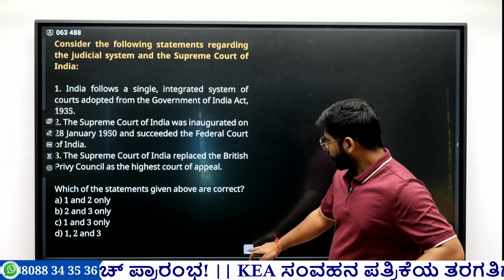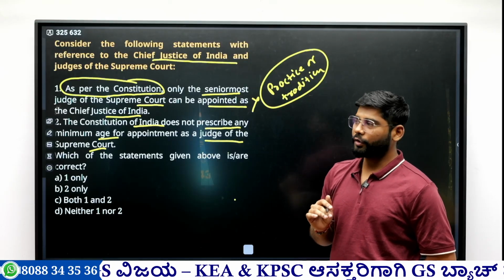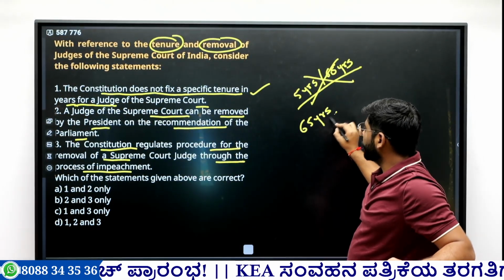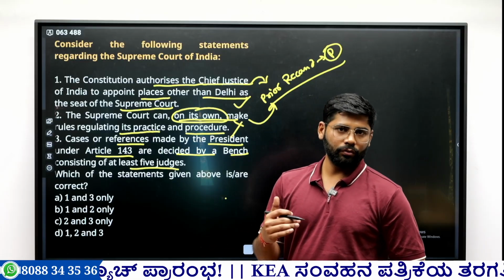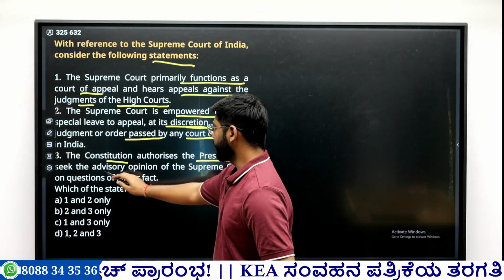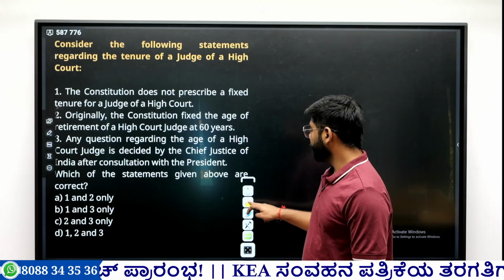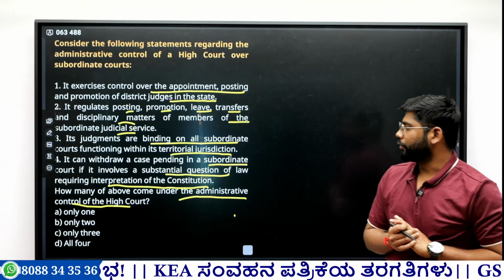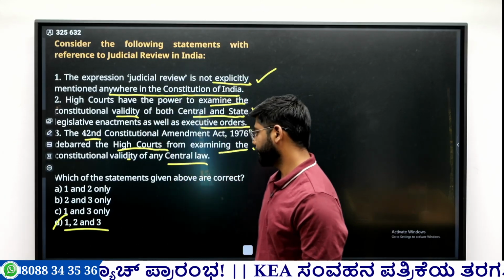Complete Indian Polity Through MCQs–Session-18: SC ||Perfect for UPSC,KPCS &PSI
Kickstart your journey to mastering Indian Polity with Session 18 of our exclusive series — Complete Indian Polity Through MCQs.

In this session, we dive into the The Parliament of India exploring key events, Acts, and developments that shaped modern India — all through a smart MCQ-based discussion format.

Perfect for UPSC, State PCS, SSC, and other competitive exams, this session will help you strengthen your conceptual clarity and improve your accuracy through interactive learning.

📣 NCERT Foundation Test Series
Subject Wise | Chapter Wise

🗓️ Starts: November 2, 2025
💻 Modes: Online & Offline

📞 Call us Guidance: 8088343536